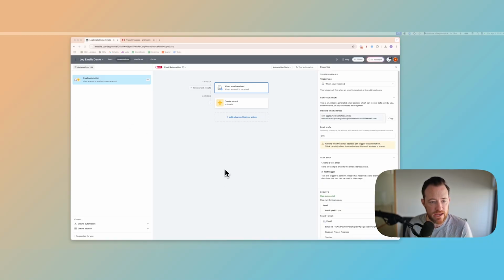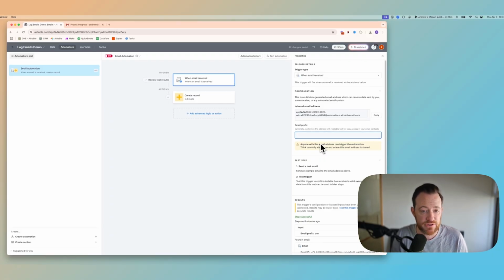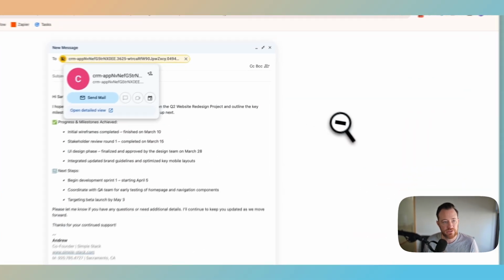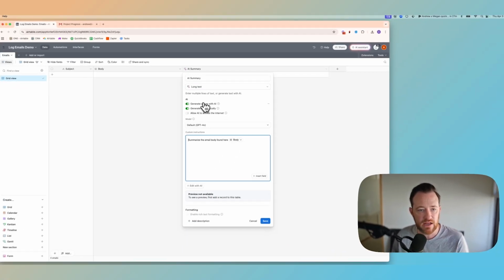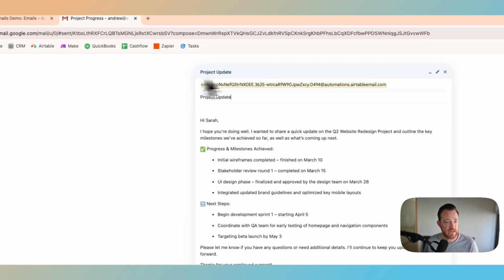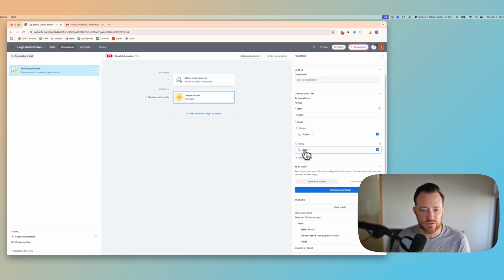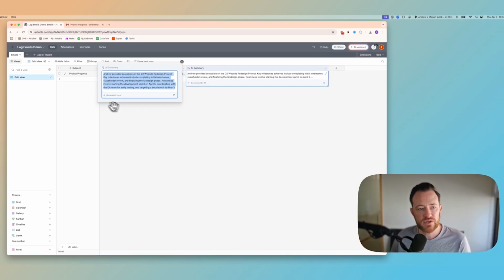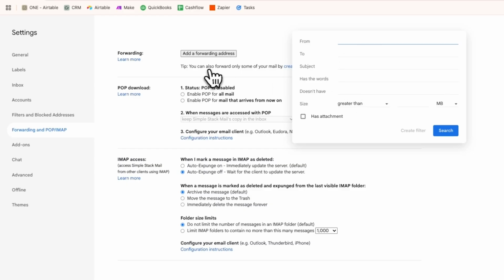Log Emails in Airtable Automatically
Tired of copy-pasting client emails into your CRM? In this video, I’ll show you how to automatically log incoming emails directly into Airtable using their native "When Email is Received" automation trigger.

Plus, I’ve included an AI Easter Egg: I'll show you how to automatically summarize those long, rambling client emails into a quick sentence so you can get the gist without reading the whole thread!

If you're managing a busy team or juggling dozens of clients, this workflow will keep your communication centralized and save you hours of admin work.

👇 Need a custom Airtable CRM built for your business?
Stop wrestling with messy inboxes. Let us build your custom operating system

👋 I'm Andrew Dodds, an Airtable Veteran and the founder of Simple Stack. I help service business owners "Do More With Less" by replacing whiteboards and sticky notes with custom business apps.

Most enterprise software is too expensive and clunky for small teams. At Simple Stack, we use powerful No-Code tools (like Airtable, Make, and Softr) to build affordable, custom systems that fit your specific workflow. Whether you need a CRM, a Client Portal, or an Automated Invoicing system, we help you scale up without hiring more admin staff.

0:00 - The Email Automation & AI "Easter Egg"
0:38 - Where to find the "When Email is Received" Trigger
1:01 - Generating your Unique Inbound Email Address (with prefixes)
2:44 - Setting up the Database: Subject, Body, and AI Summary Fields
3:02 - The AI Trick: How to auto-summarize the email body
4:08 - Testing the Automation: Mapping the data to a new record
5:58 - Pro Tip: Setting up Auto-Forwarding rules in Gmail